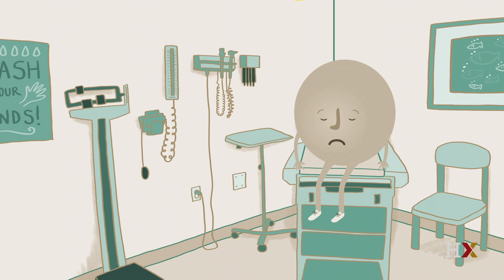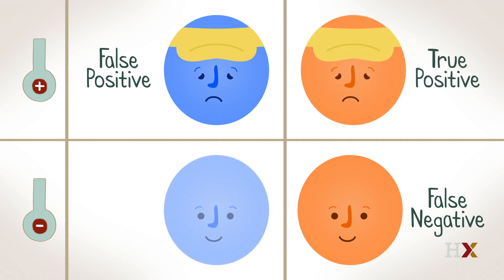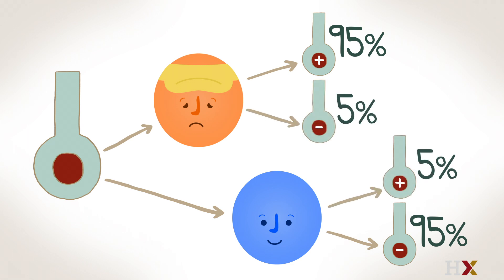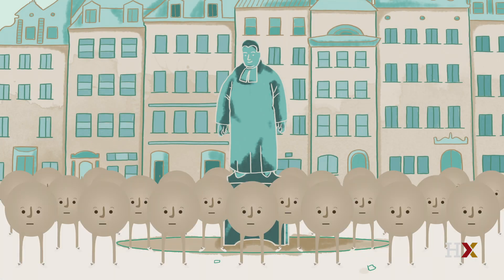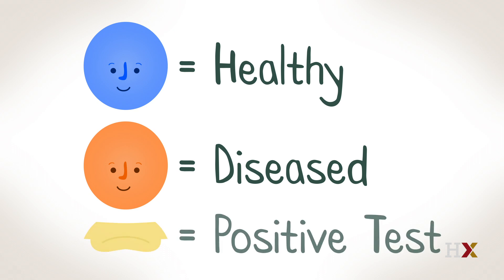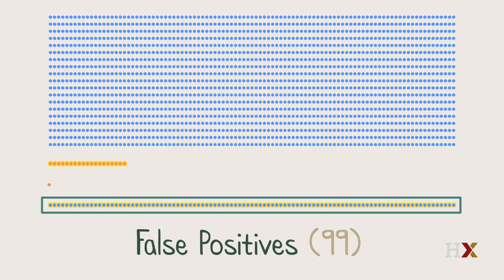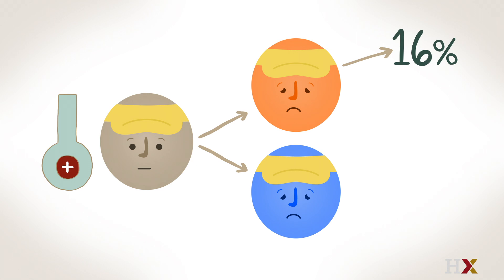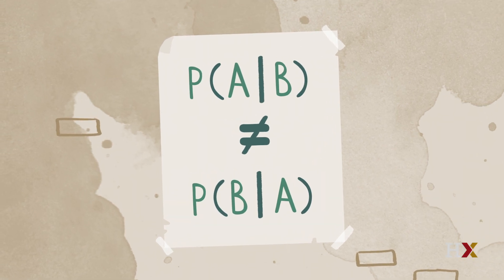Conditional Probability Explained: Visual Intuition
The Condition of Bayesville [Bayes' rule, medical testing
probability animation]